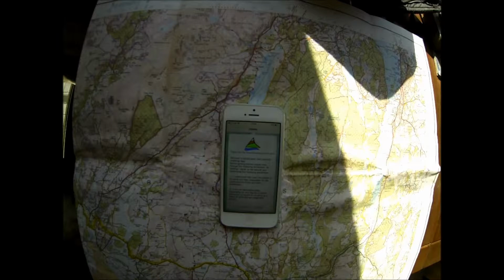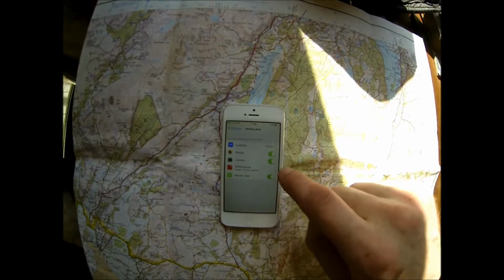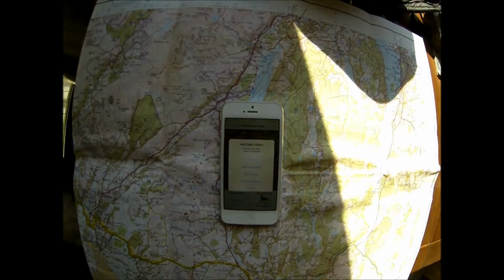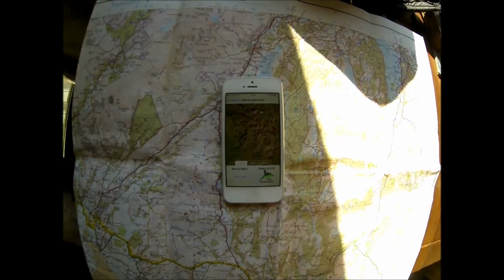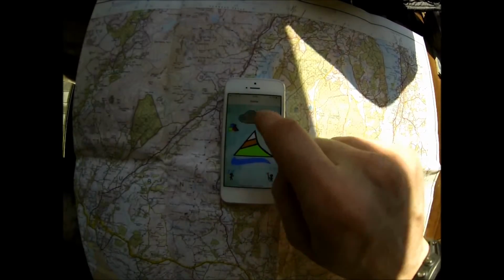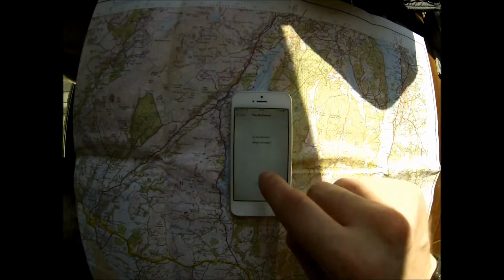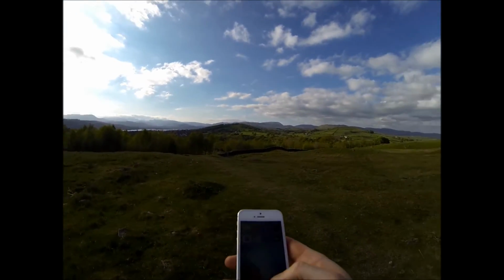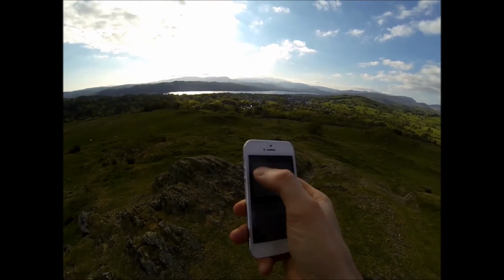AmIntLakes, Extended Introduction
Introduction to the AmIntLakes App